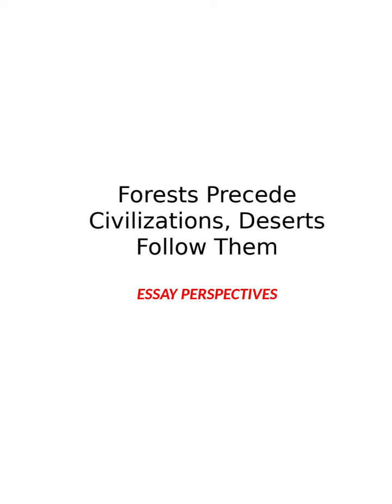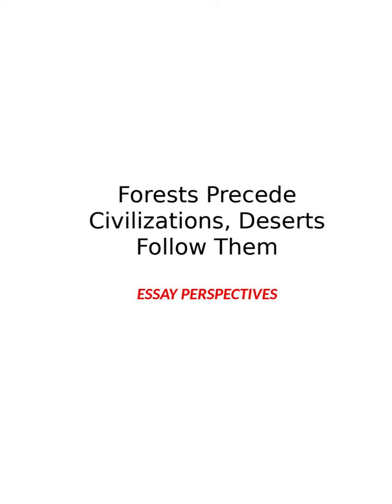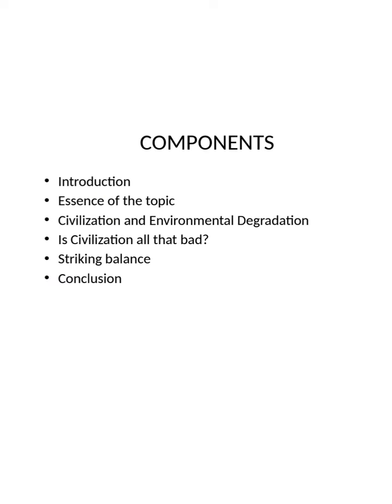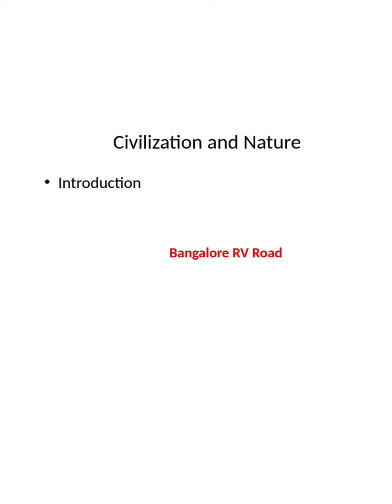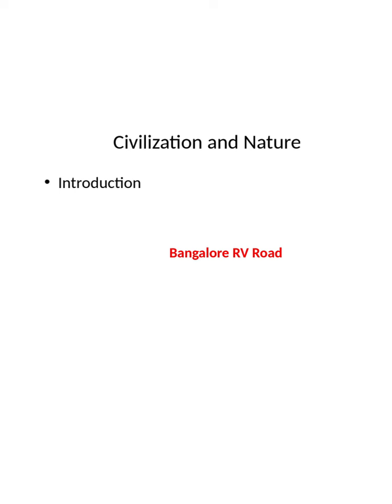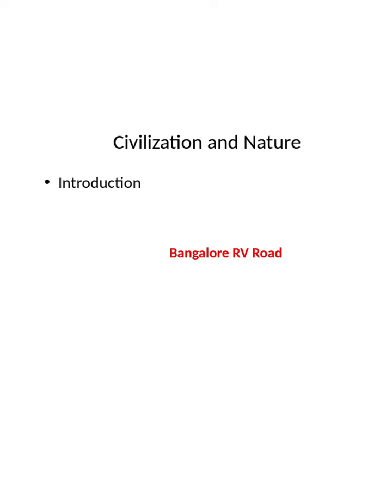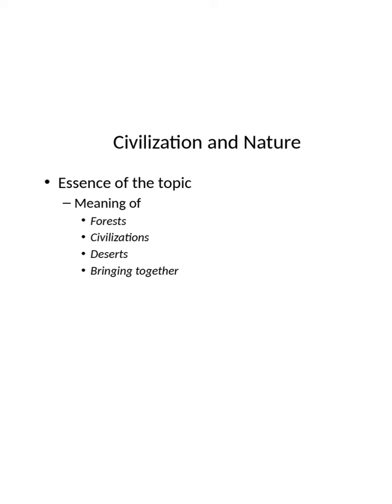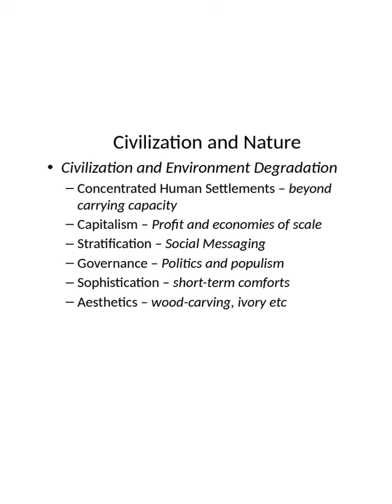Essay Perspectives for UPSC CSE | 06 October 2024 | By D.K. Balaji, IAS - Rank 36 CSE 2014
In this Video, Mr. DK Balaji , IAS, Rank 36 CSE 2014 has given Essay perspectives for the topic - 'Forests precede Civilization and deserts follow them'

Balaji DK, IAS has come a long way in the arena of Civil Services, both as a steadfast student and also an able administrator. He has been guiding students and IAS aspirants by adding value to their preparation in the best possible way. His book on Ethics – ” ETHICS, INTEGRITY AND APTITUDE” has been embraced whole-heartedly by thousands of aspirants.